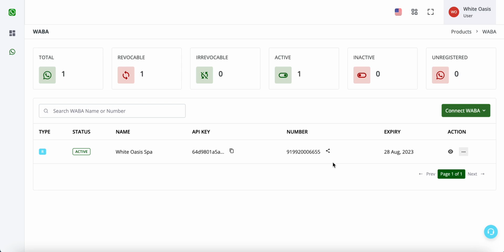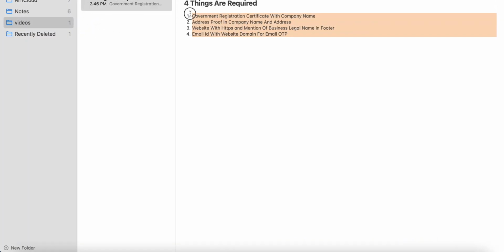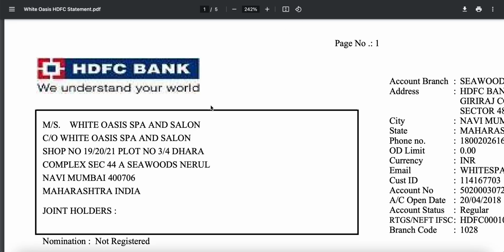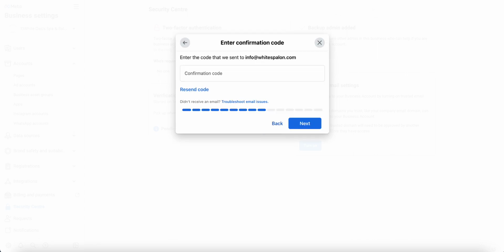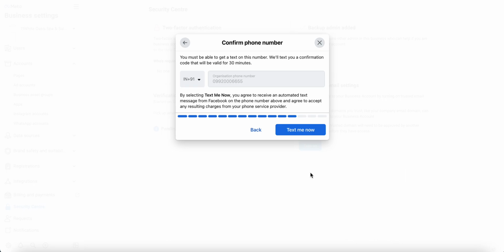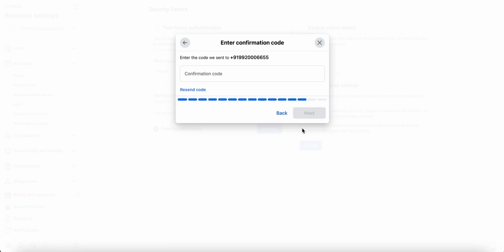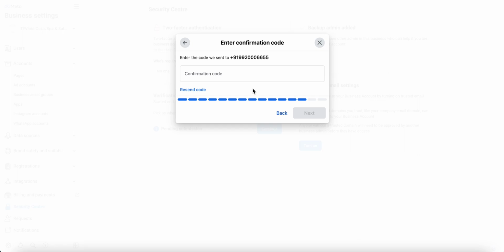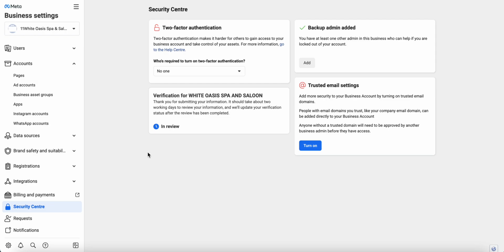How To Apply For Facebook Business Verification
Verified Credibility: Step-by-Step Guide on How to Apply for Facebook Business Verification